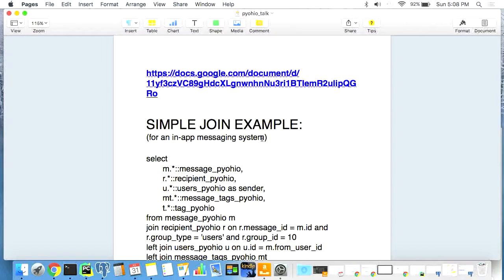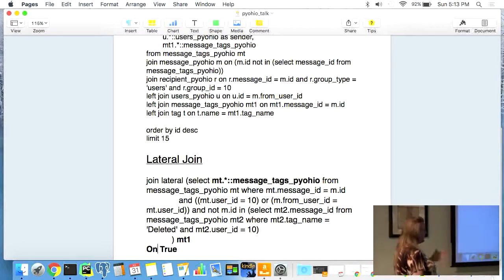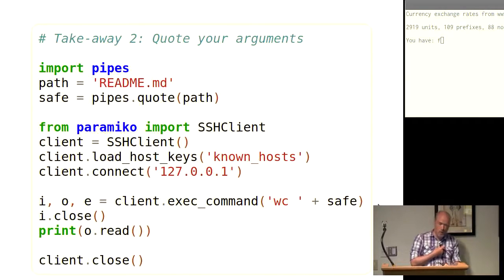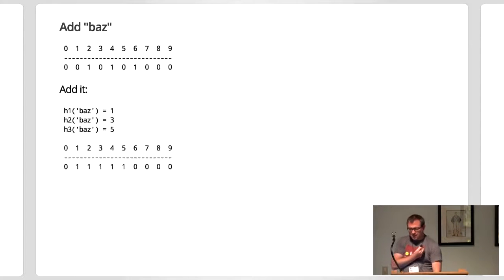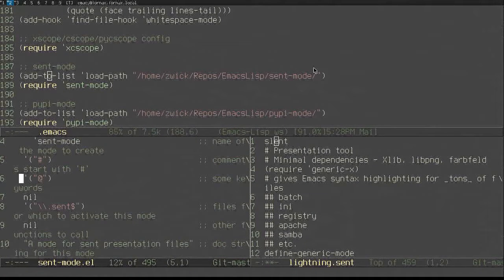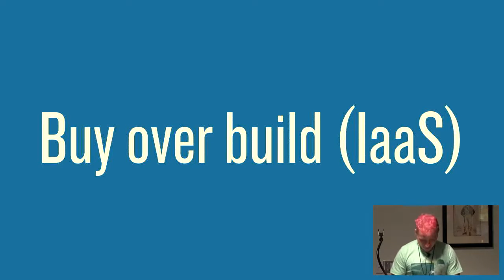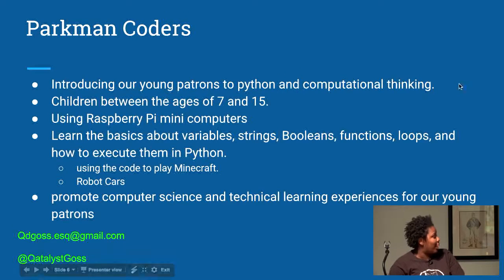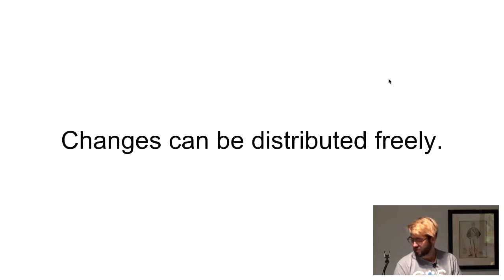**Sunday Lightning Talks**